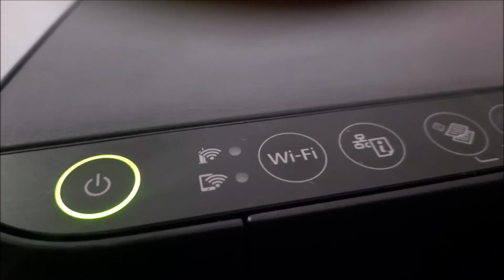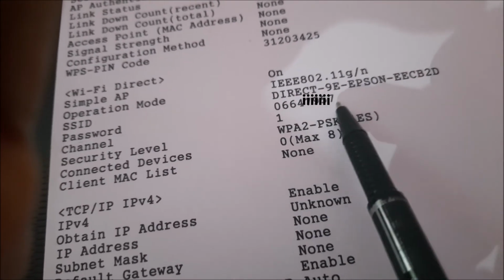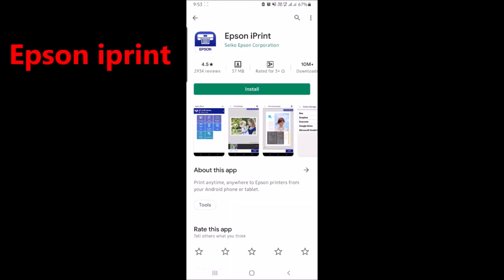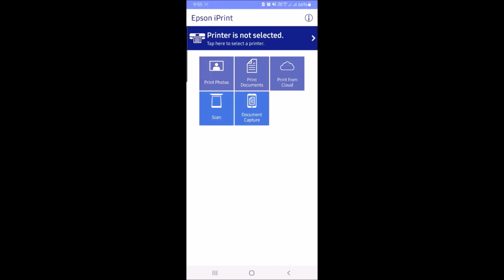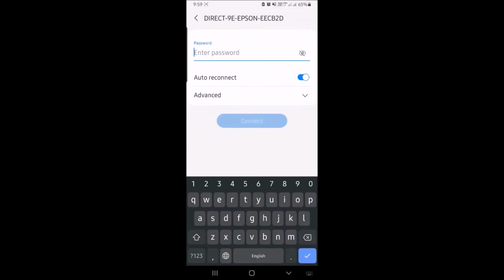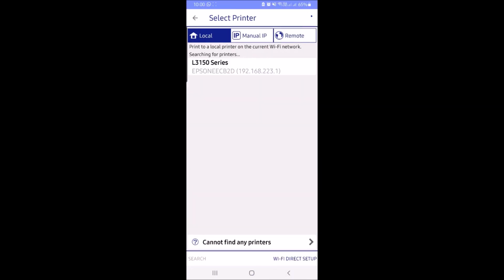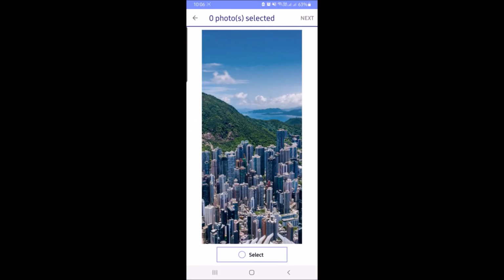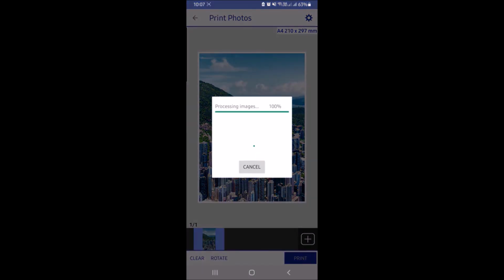How To Print from Phone by Wi Fi Direct Mode in Epson L3150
To Print from Phone in Epson L3150 by Wi Fi Direct Print  or To Set Up Wi Fi Direct Print in Epson L3150 /to print via Wi-Fi Direct mode in EPSON wifi enabled printers, or to connect you phone with your printer, follow these steps:
Switch on the printer and then hold down the Wi-Fi button and press the  network status button (the button very next to the wifi button with a “i” letter). Keep holding it  until the   Wi-Fi light and   Wi-Fi Direct light flash alternately. Then release both buttons. After both lights stop flashing, the   Wi-Fi Direct light remains on.
As the next step, hold down the “network status button” for about seven seconds to print a network status sheet on which you can find the wifi password of you printer.
Now install in your phone a software named “Epson iprint”.
Open the I printer software, tap on “printer is not selected”. Then give permission to access your location and then set up your Wi-Fi using the password which you got from the network that sheet. Once the printer is ready, start printing…. For more clarification, watch this video.
I hope this video will be useful for you...! Please let us know which of these two methods worked with you by leaving a comment below… If this video benefited, don’t forget to like this one and subscribe my channel for the latest updates…!